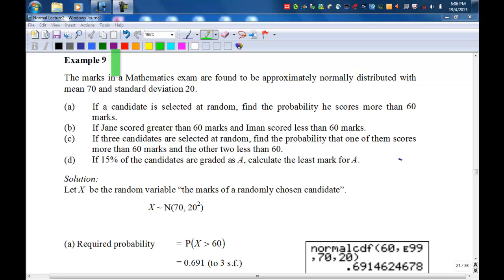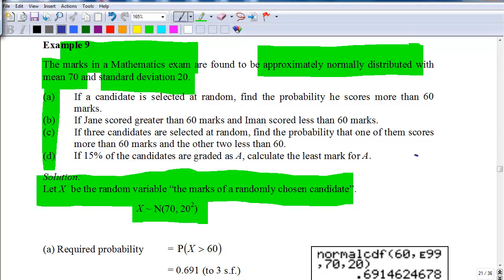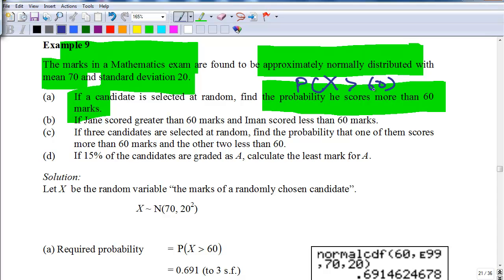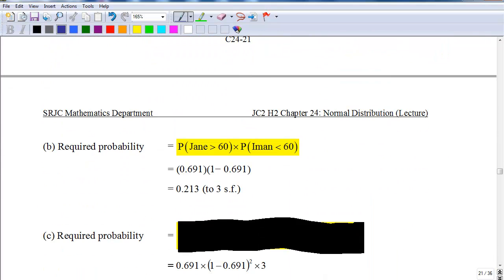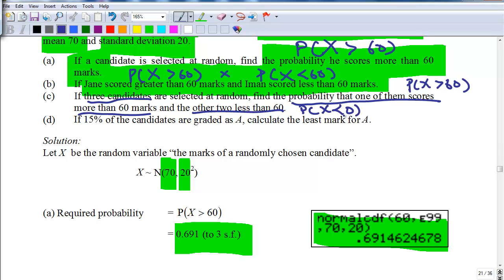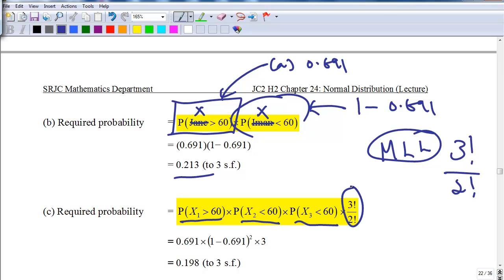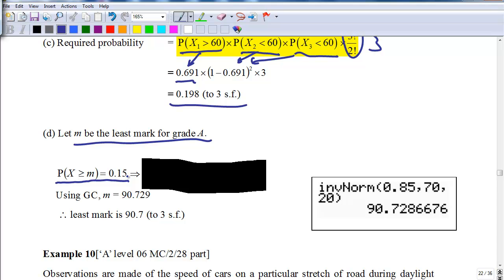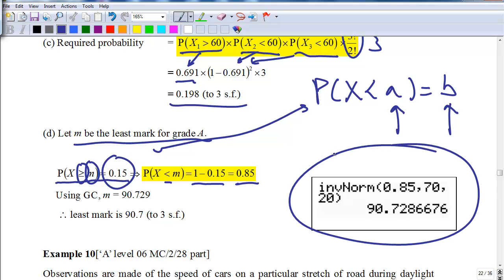Normal Video 10